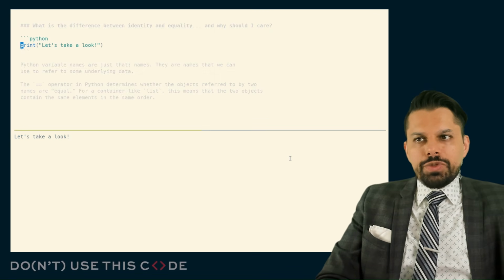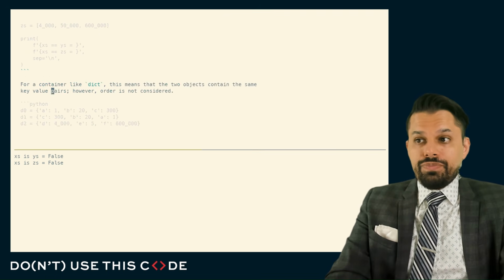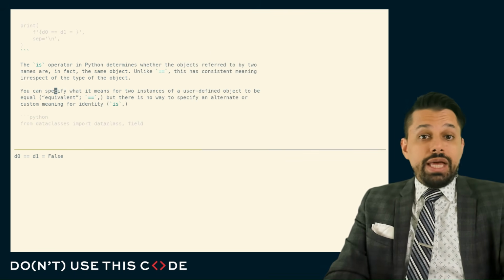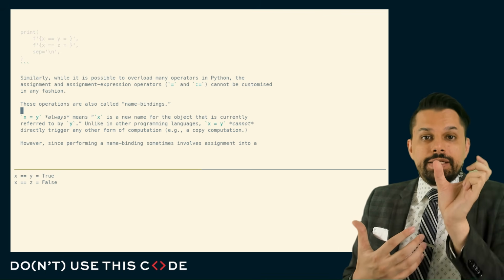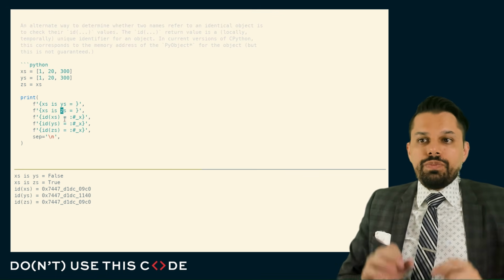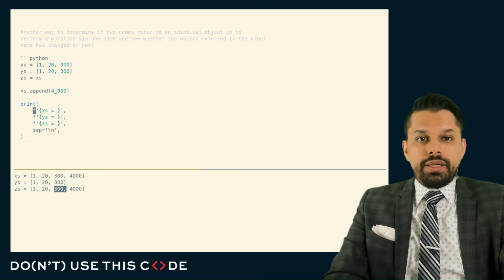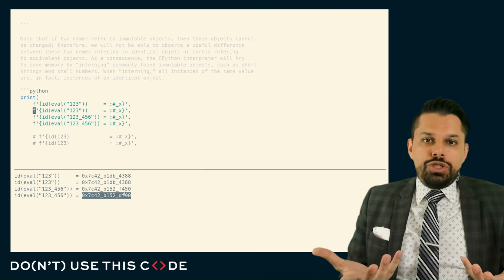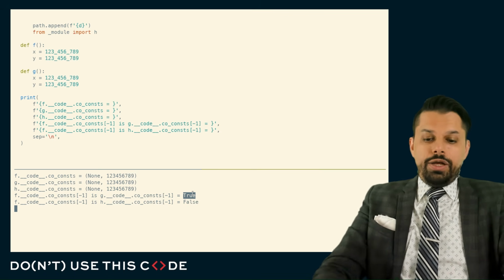The Basics Only Experts Know | Rethinking Python Part 1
Dive into the essence of Python's reality: identity, immutability, and more.

This is part of the Rethinking Python  series.

In this series, we'll examine factors that impact our ability to manage our data effectively, produce reliable and bug-free code, and design more efficient and reliable data structures. We will look to answer the following questions:

- What is the difference between identity and equality... and why should I care?
- What is the difference between a live view and a snapshot... and why does it matter?
- What is the difference between mutable and immutable data... and how can I use this to improve my code?
- What is the difference between immutability and hashability... and how does this affect my design?

Topics: object orientation, identity, equality, mutability, immutability, hashability, Python internals